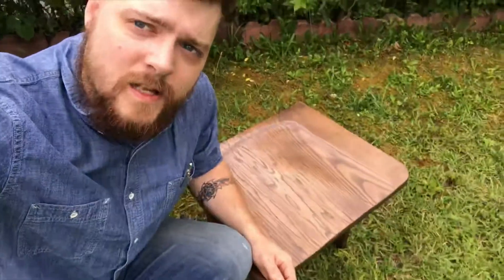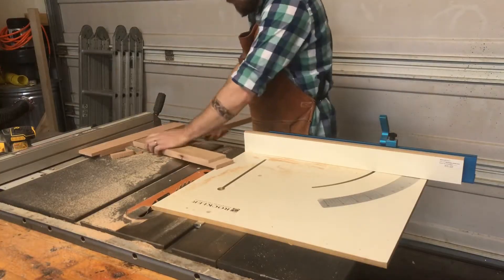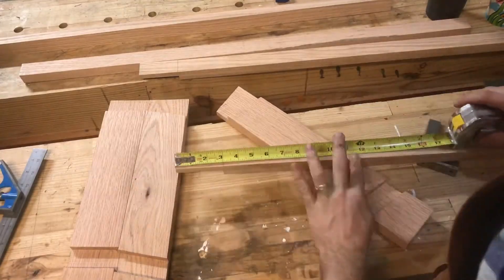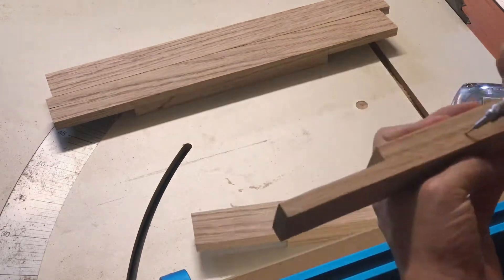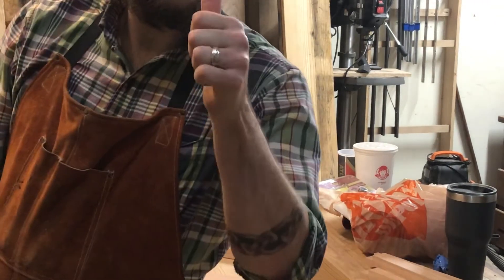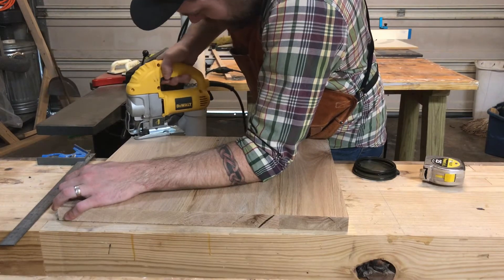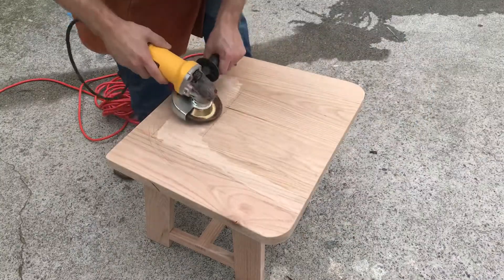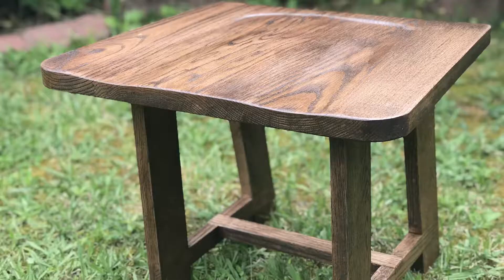A Simple Stool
Watch as I make simple stool to go with a recent table I refinished